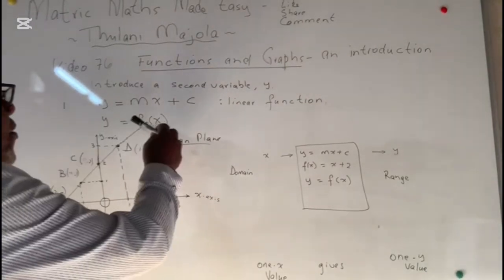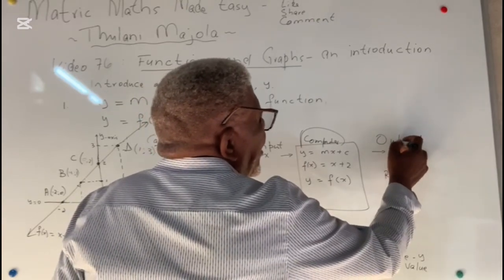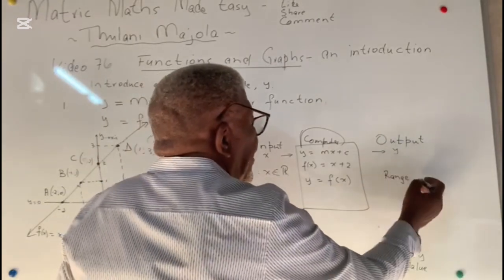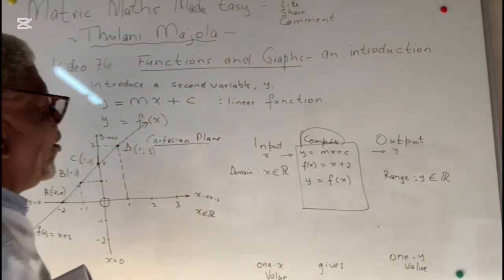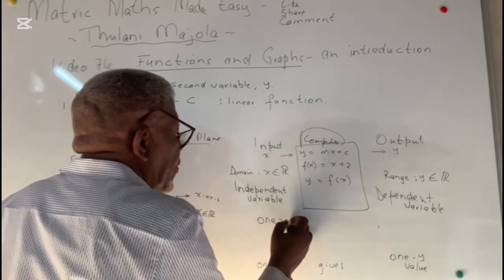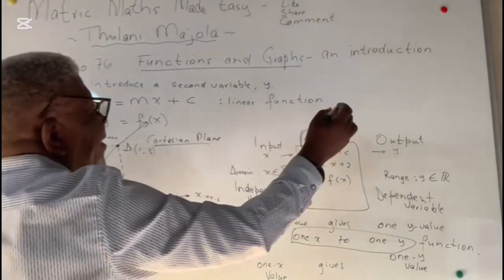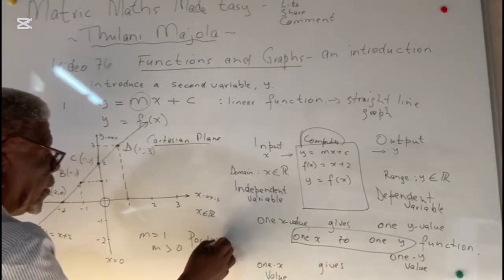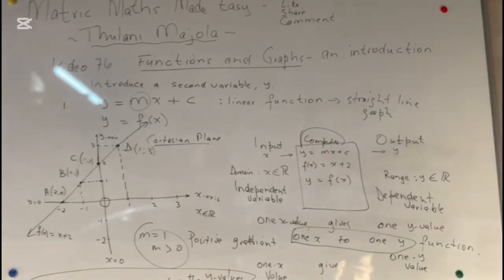18.5 Linear Functions and Straight Line Graphs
Linear Functions and Straight Line Graphs has 12-Parts.

You will learn:
• The meaning of a linear function
• What is an independent/input variable
• What is a dependent/output variable
• What is a Cartesian Plane
• The meaning of the x-axis and the y-axis
• How to represent a linear function on a Cartesian Plane to obtain a straight line graph using the y-intercept and x-intercept
• What is a gradient
• About the effect of a positive (or negative or zero or undefined) gradient on the relationship between the independent and the dependent variables